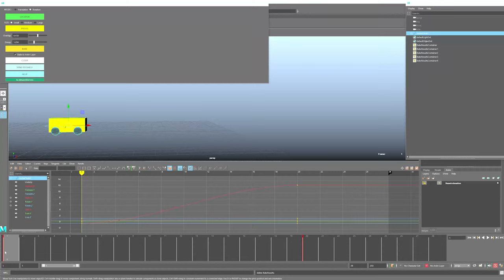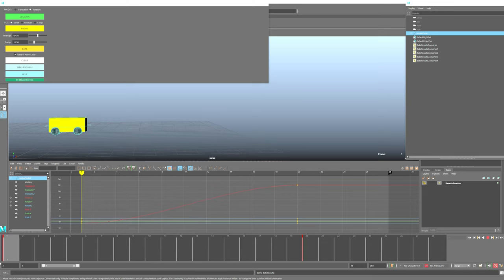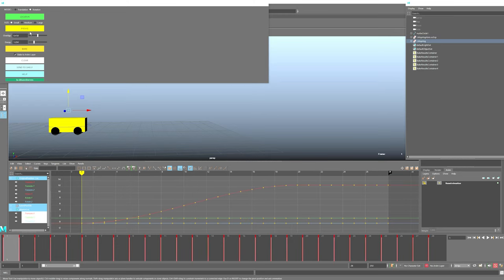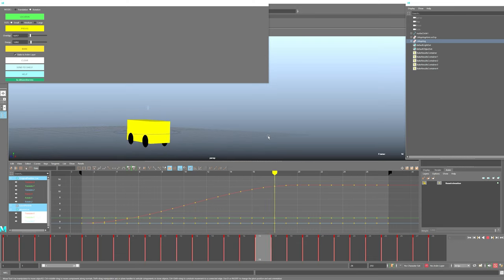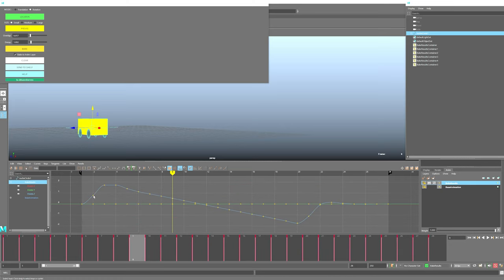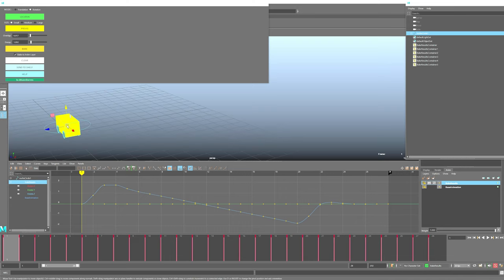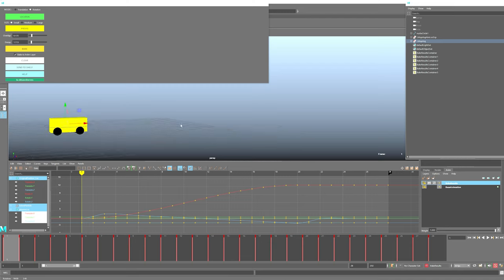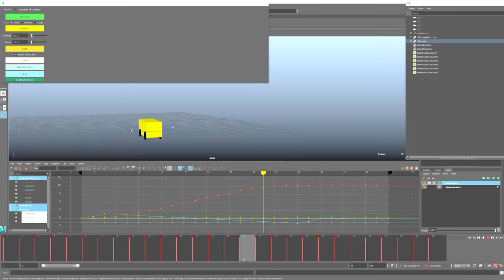Easy Overlapping Action with LMspring Part 2: Rotation Mode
This video shows you how to use the rotation mode in LMspring to create quick and great looking overlapping action.